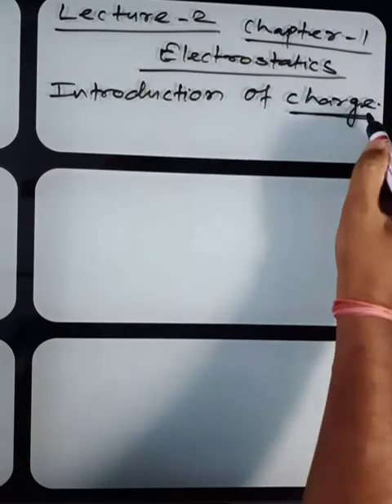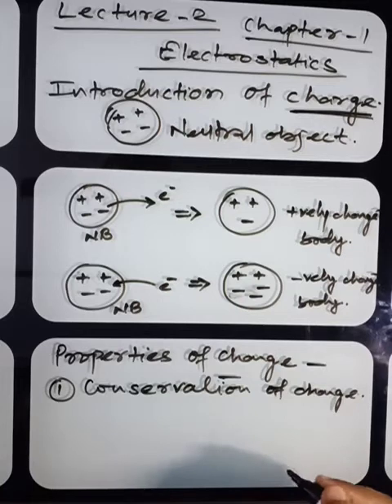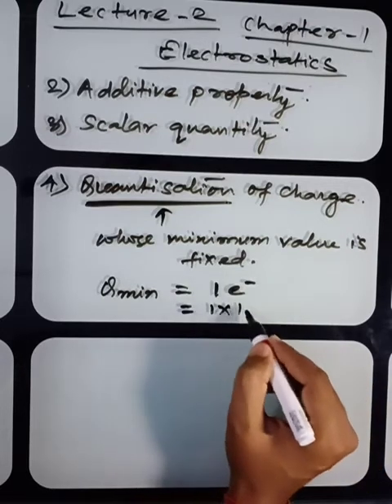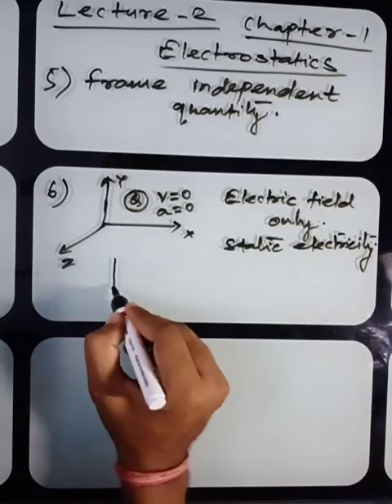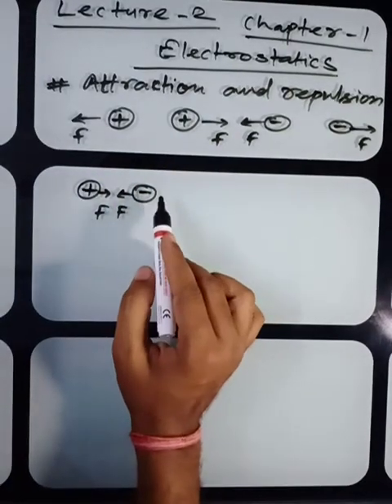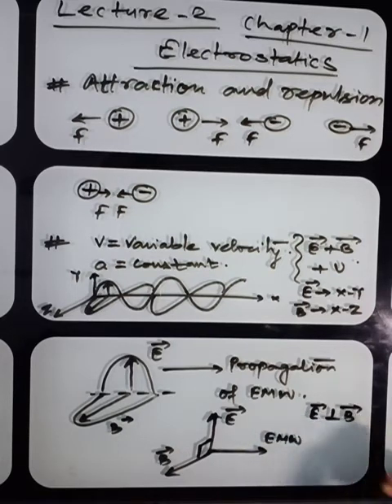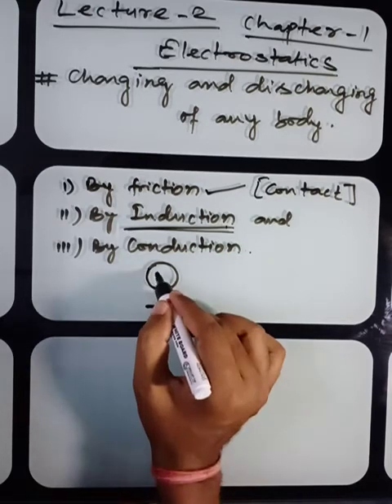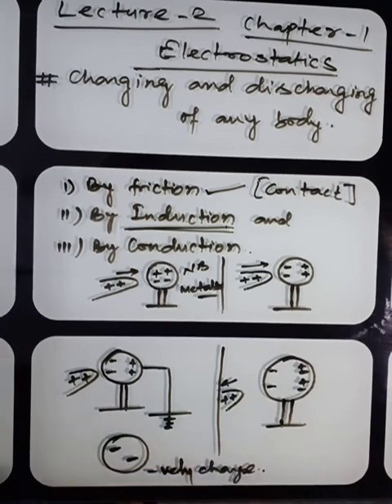Electrostatics- Introduction of charge by B S Pandey- Lecture 2